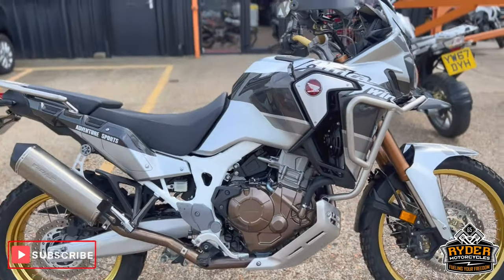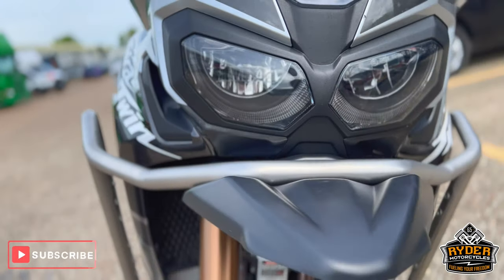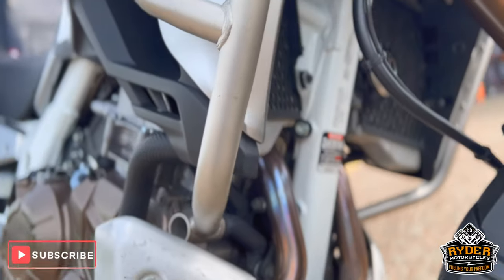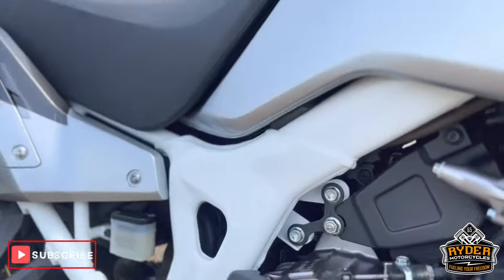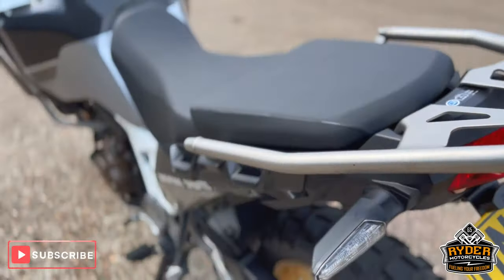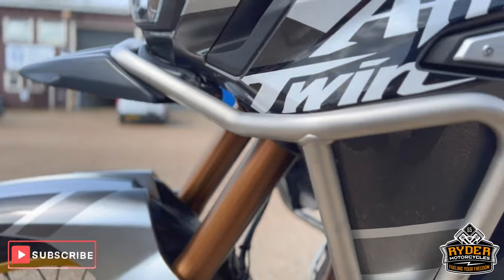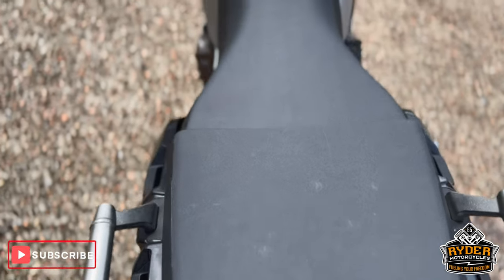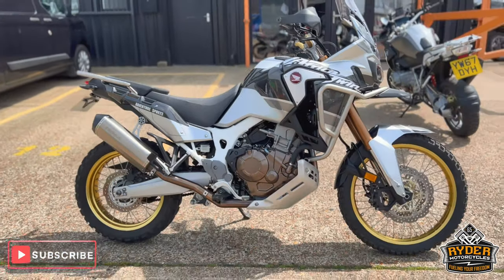2019 Honda Africa Twin - Used Bike Video Tour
We have this 2019 Honda CRF1000 Africa Twin in stock now. Come and view it for yourself in store or buy